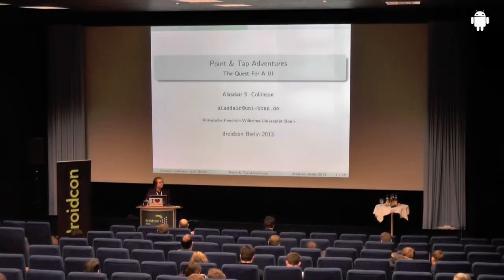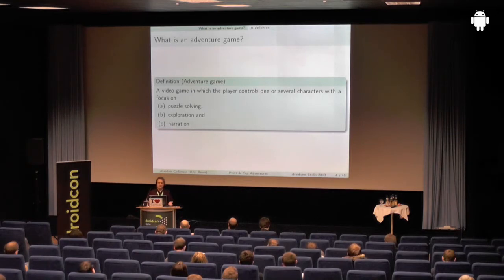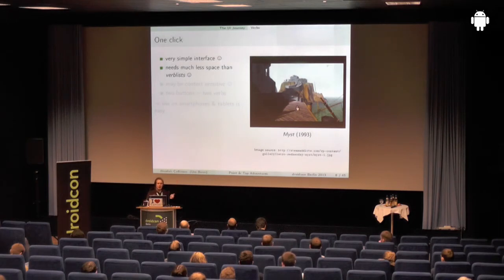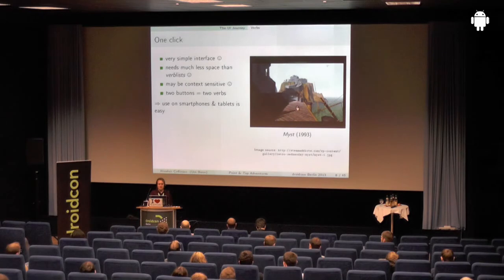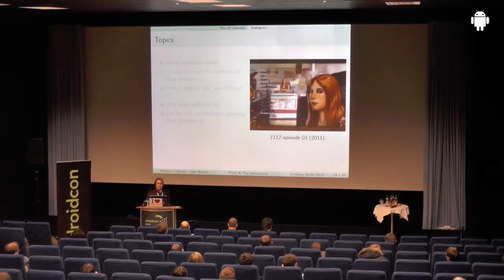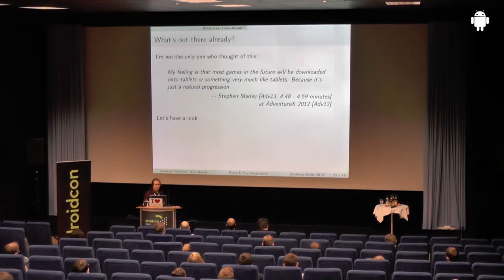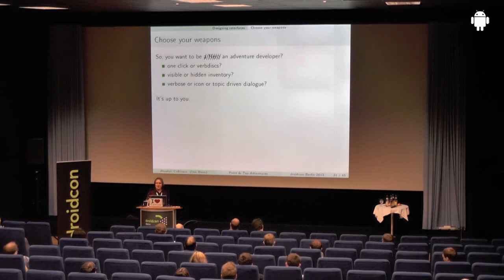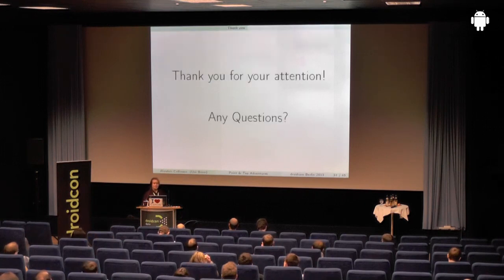droidcon 2013: Point & Tap Adventures - The Quest For A UI; Alasdair Collinson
Point & Tap Adventures - The Quest For A UI; Alasdair Collinson

When Lucasfilm Games published Maniac Mansion in 1987, some people complained that while it was advertised as an adventure game it had no text parser. Instead, it had a point & click interface -- something that was soon to become the norm for adventures. Such point & click interfaces seem like a natural fit for touchscreen devices such as smartphones and tablets. Nevertheless, adaption of point & click adventures to these devices has been slow for a variety of reasons. In my talk, I will focus on one of these points: How to create intuitive user interfaces for such games. This will include the examination of traditional (graphical) UIs for other systems and the problems encountered when trying to transfer these to smartphones and tablets, an analysis of UIs already implemented by existing "point & tap" adventures as they are sometimes referred to, the presentation of the results from a series of paper mock-up tests, and finally a discussion of best practices when designing such an interface.